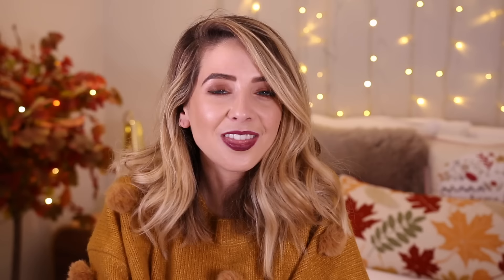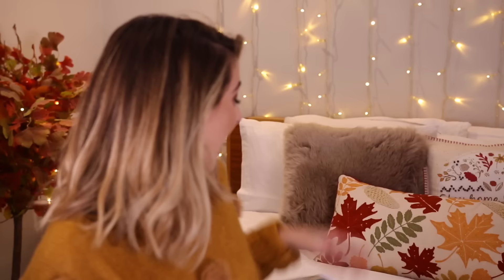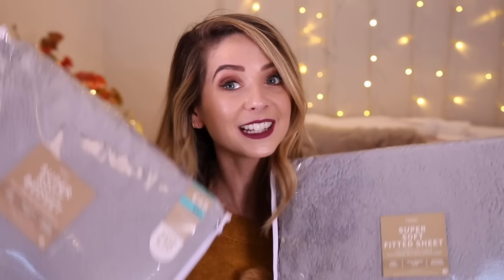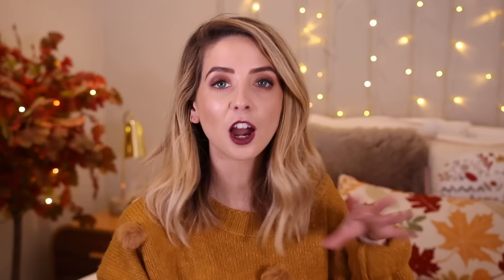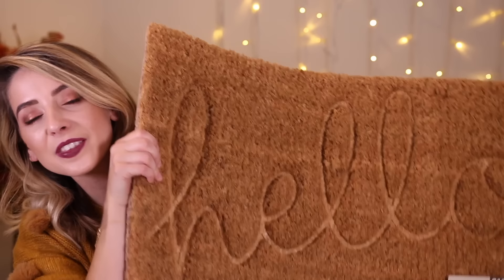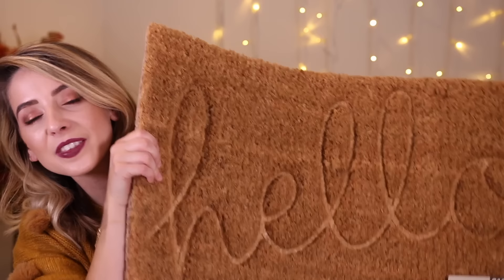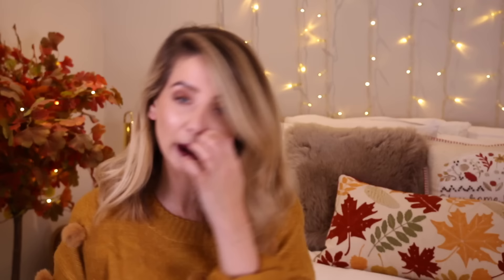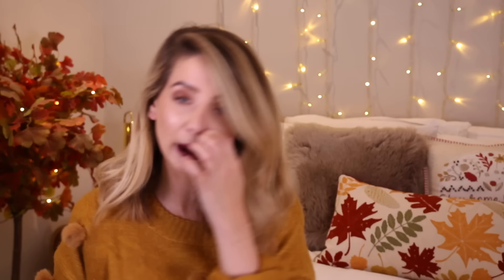Autumn Homeware Haul | Zoella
⇢ Autumn Homeware Haul

⇢ Gold Pumpkin - Homesense
⇢ Polkadot Pumpkin - Homesense
⇢ Pumpkin String Lights - Homesense
⇢ Spell Light Box - Homesense
⇢ Mummy Mug - Homesense
⇢ Copper Pumpkin Mug - Homesense
⇢ Pumpkin Mug - Homesense
⇢ Witches Hat Mug - Homesense
⇢ Halloween Plates - Homesense
⇢ Halloween Tray - Homesense
⇢ Copper Candle - Homesense
⇢ Orange Checked Throw - Homesense
⇢ Tea Towels - Homesense
⇢ Wreath - Homesense